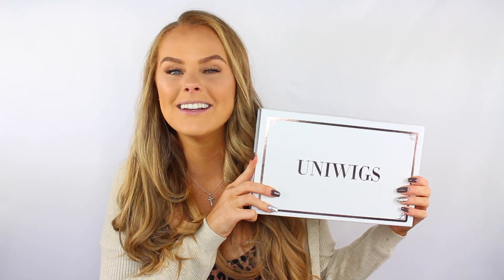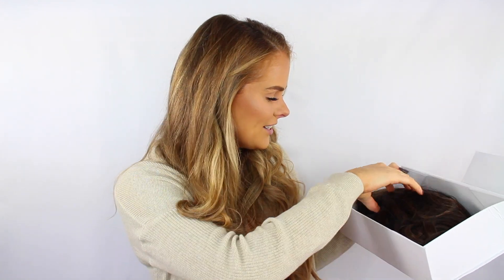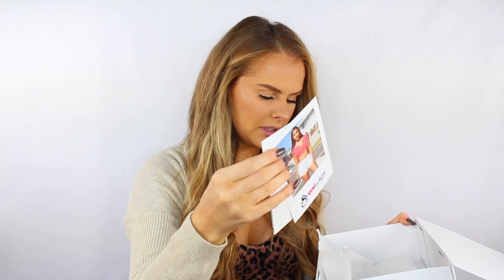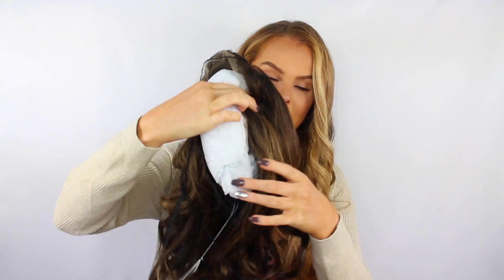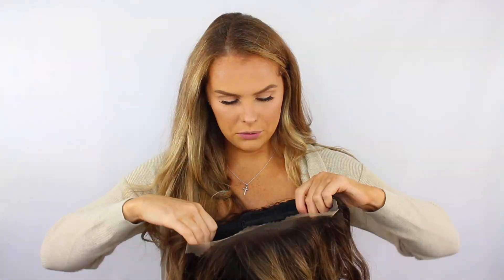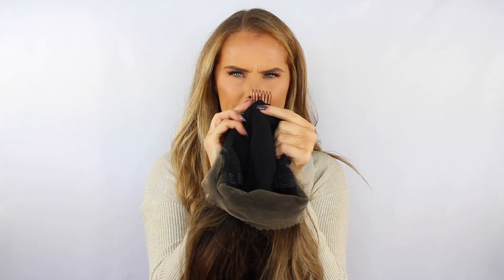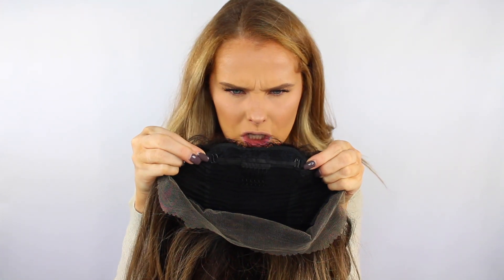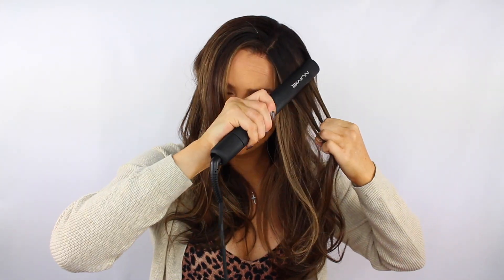MY NEW FAVORITE WIG?!?!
Hey Lovelies!!

This wig is so good! If you are looking for a new wig you should definitely look at this one! You will love it!

Nails-
Top-